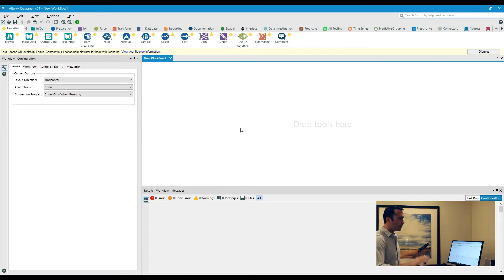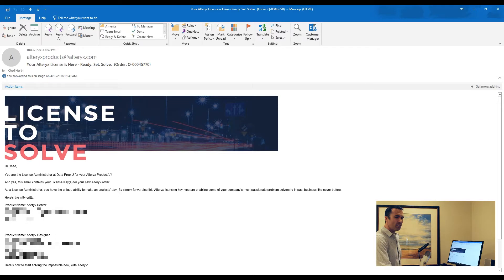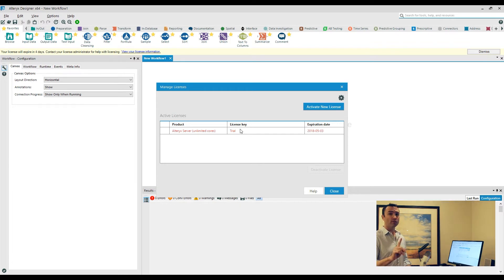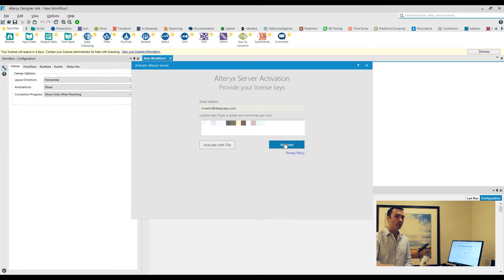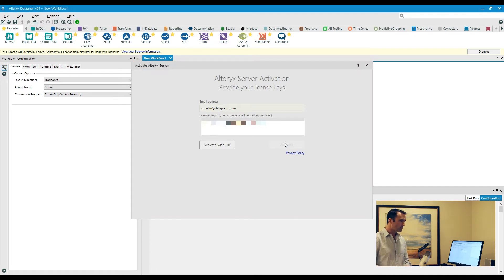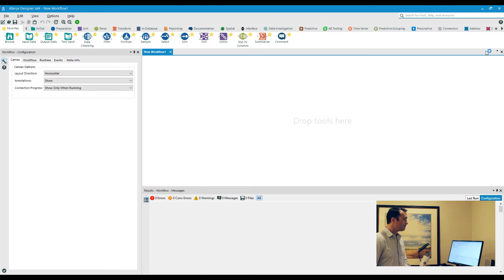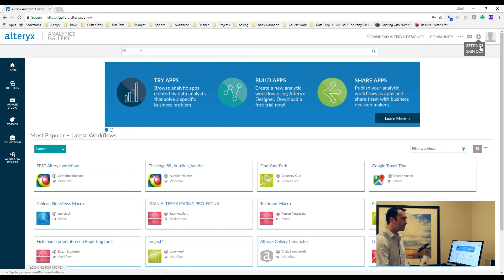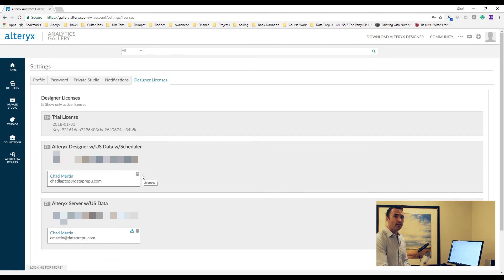Alteryx 2018.1 Licensing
Attention!  Alteryx has updated the licensing methods, make sure you do not miss out if you have an upcoming renewal!  Join us in a quick overview of how to license your Alteryx Designer or Alteryx Server.